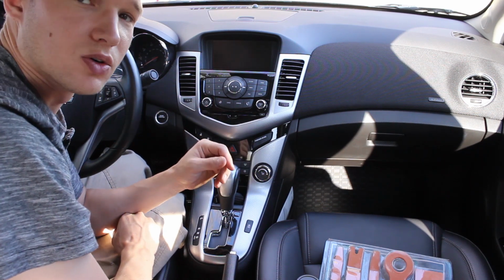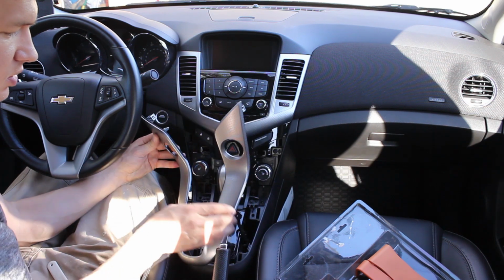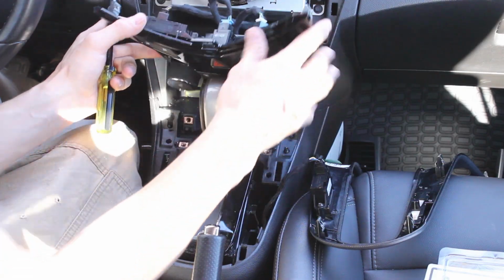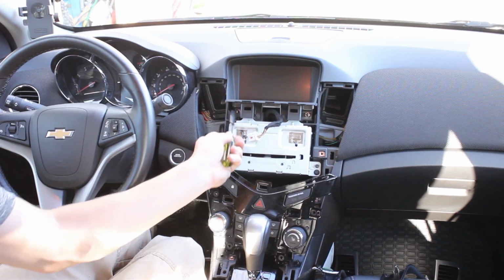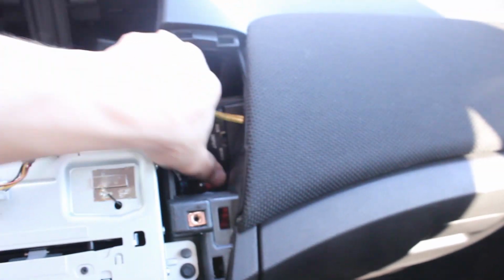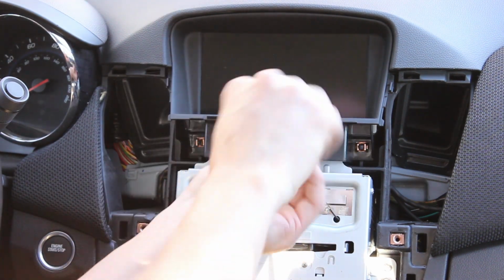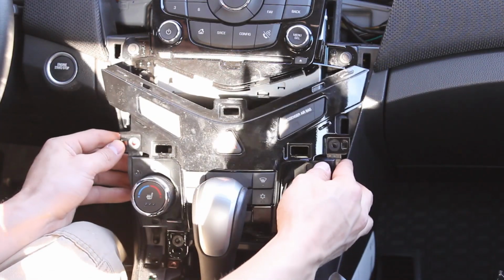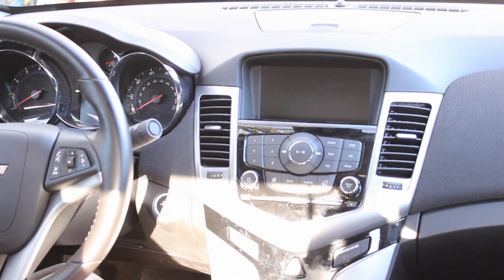Chevy Cruze dash radio install disassembly assembly dashboard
Chevy Cruze dash radio install disassembly assembly on my 2014

This video showcases how to pull apart the dash to install a radio, pac unit, subwoofer, amp or whatever needs to be done.